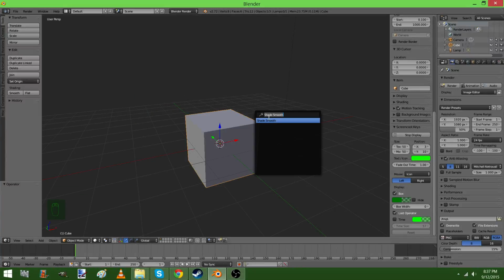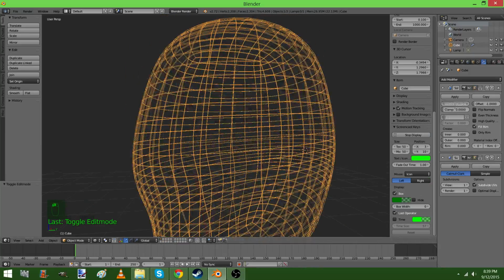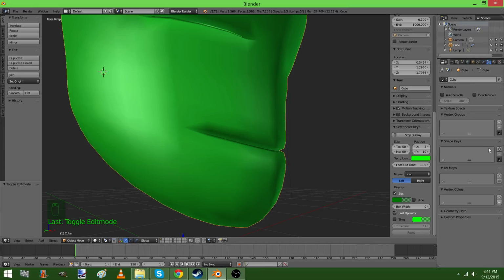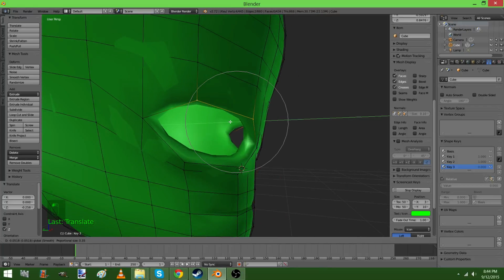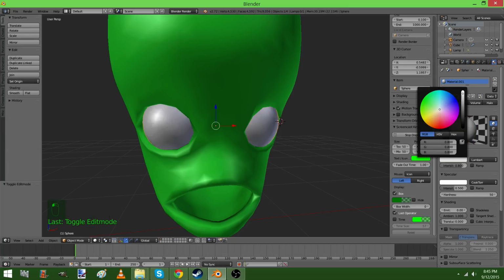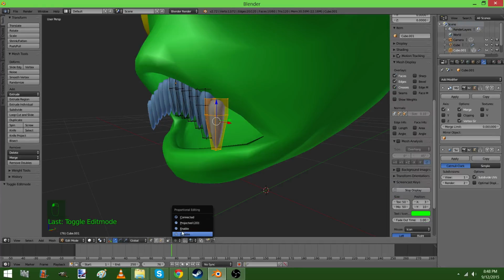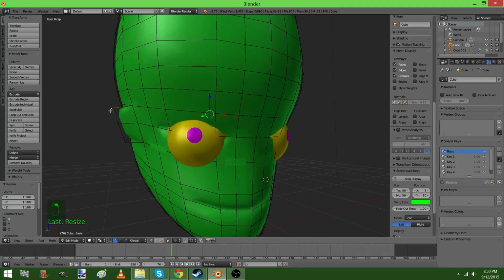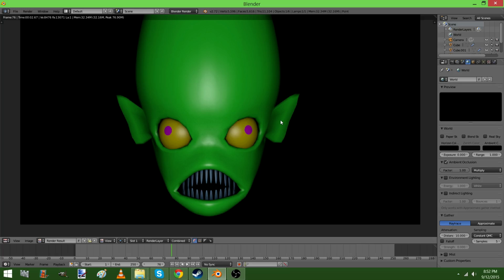Blender Tutorial: Making Simple Faces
Today I learn ya how to make a simple head for cartoon characters. I use this technique to make aliens and other monsters.